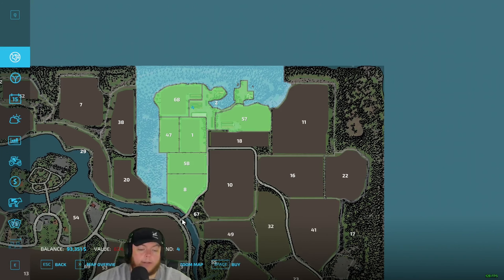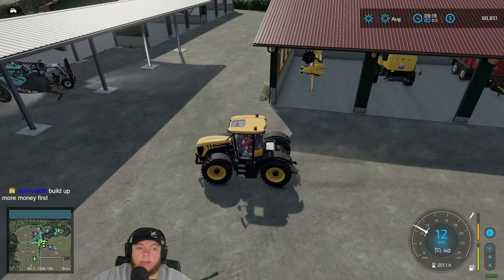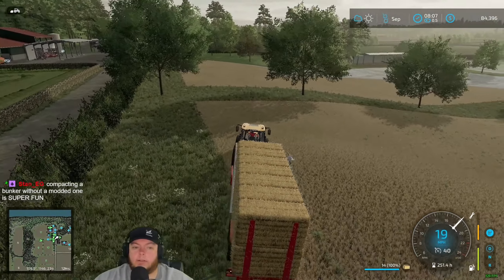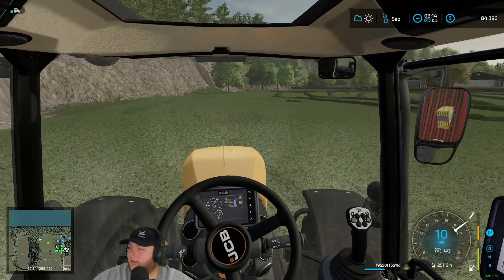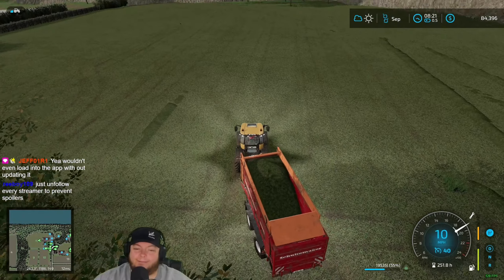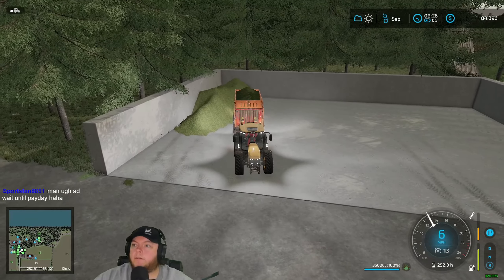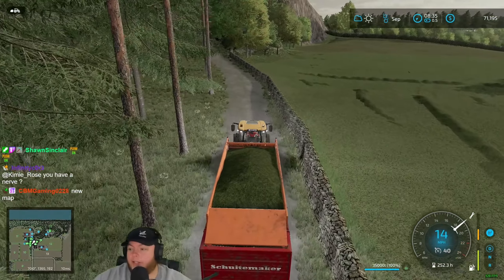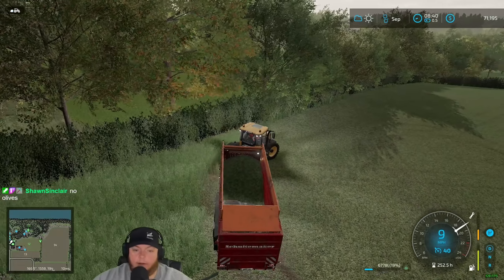Twitch Livestream | Farming Simulator 22 | Riverview Farm. | 08/02/2024 - Part 2